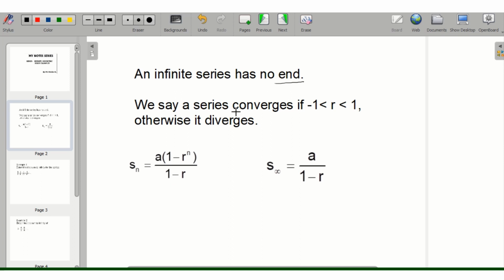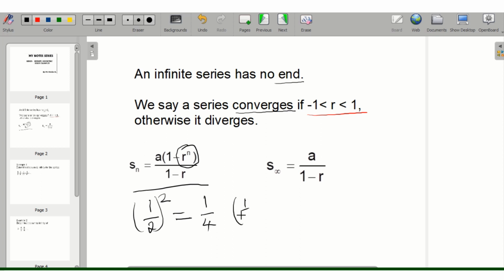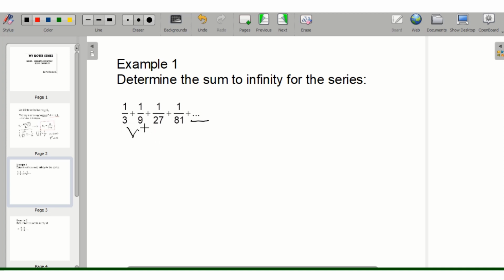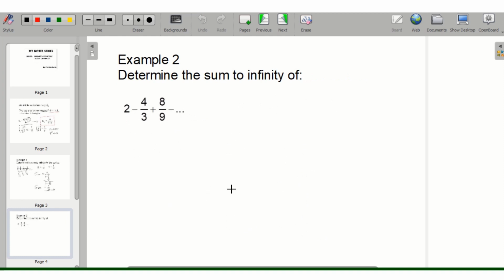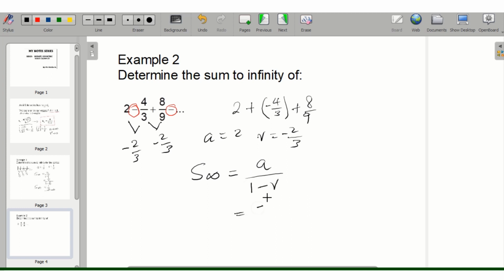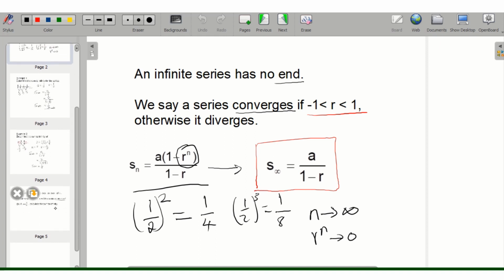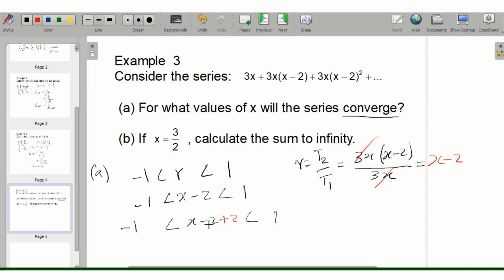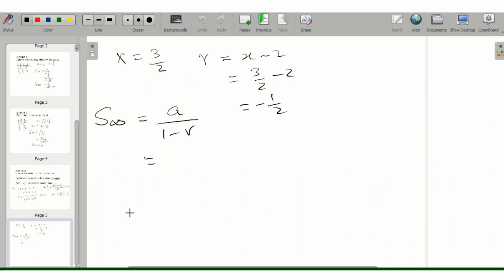Series: Infinite geometric series examples